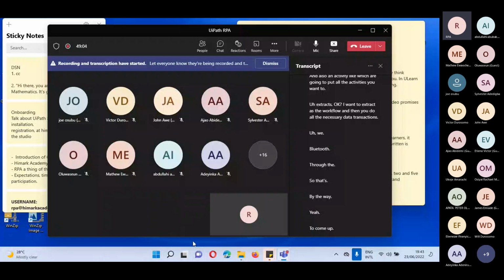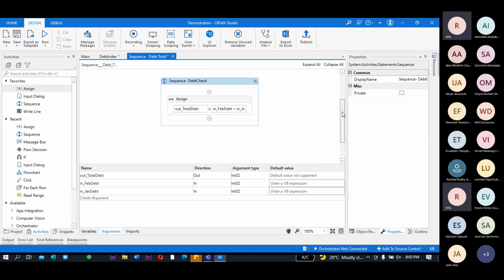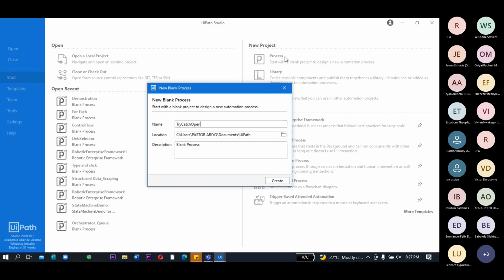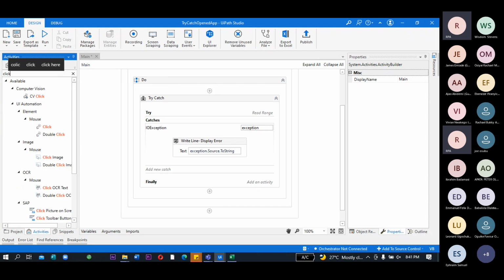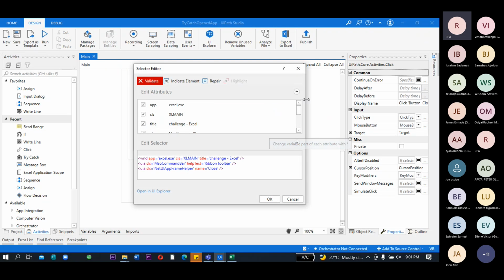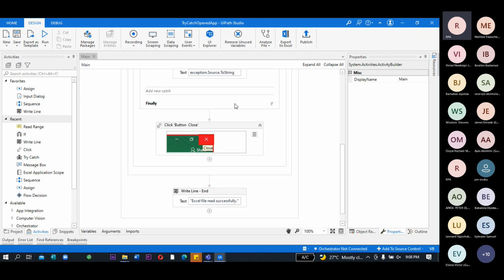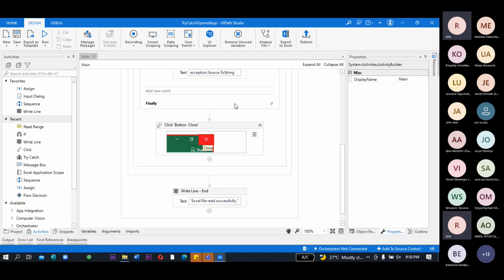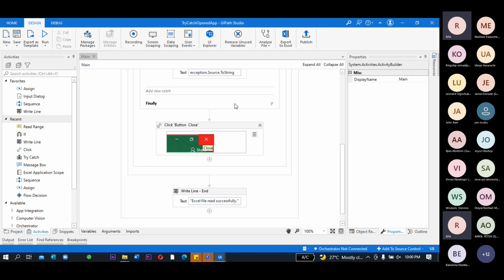UiPath RPA Thursday, June 23, 2022 Class Recording